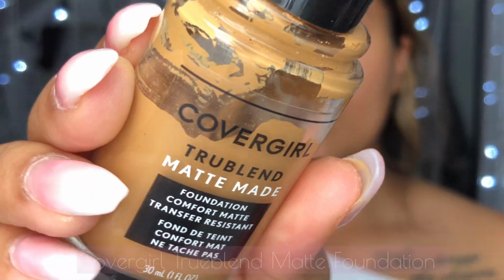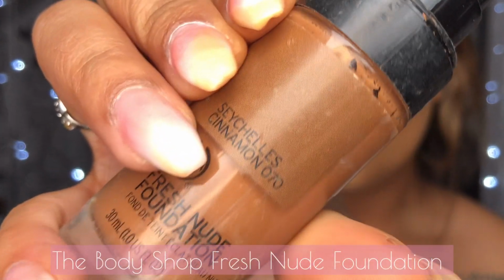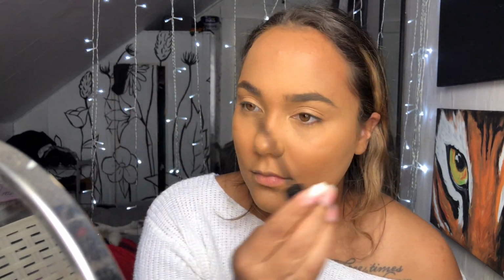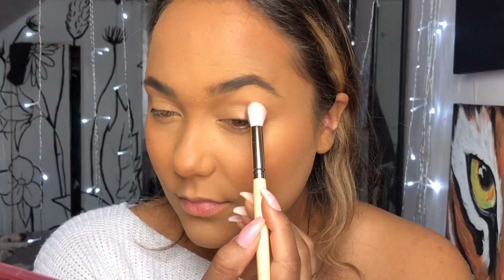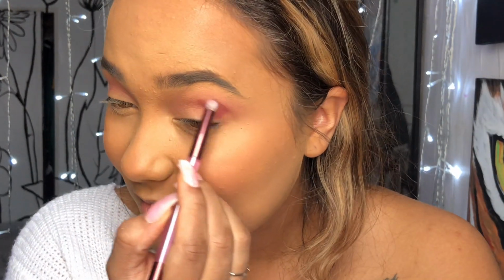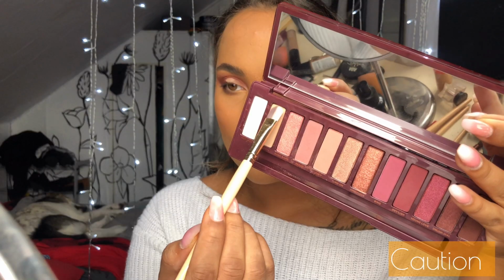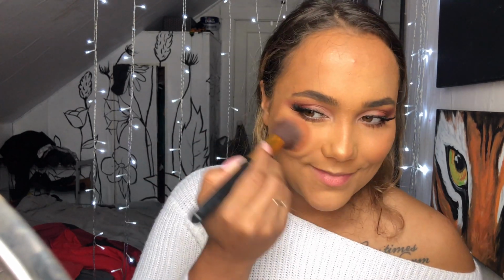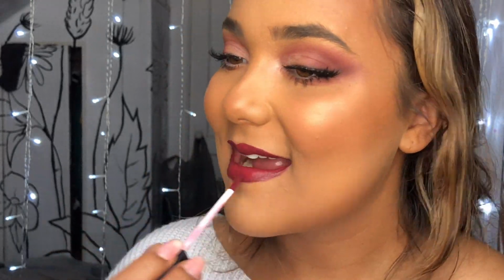Burgundy Sultry Eye with Burgundy Lip | Valentines Date Night Makeup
Hey Everyone!

I thought this first video of the new year was going to be an About Me video ... but oh my, did I ever have trouble with the footage. 🤣
Hope you enjoy this flirty , sexy, burgundy eye! Great for date nights and Valentine’s Day!

Products used:
FACE:
Covergirl Trueblend Matte Foundation
Milani Perfect Coverage Concealer
Juvias Place I Am Magic Concealer
Hard Candy Bake, Brighten, and Set Powder
Wet N Wild Colour Icon Blush - Mellow Wine
Morphe 39A Dare To Create Palette
Juvias Place Royalty 1 Loose Highlighter
BH Cosmetics Spotlight Highlight Palette
EYES:
Urban Decay Naked Cherry Palette
Love liner Eyeliner -Black
Kiss Lashes Pixie 02 with Pompadour cut for outer edge
The Body Shop Lash Sport Mascara
BROWS:
L’Oreal Stylist Brow Pomade
Covergirl Easy Breezy Brow Gel
LIPS:
Hard Candy Lip Liner and Velvet Mousse Lip Colour - Dahlia